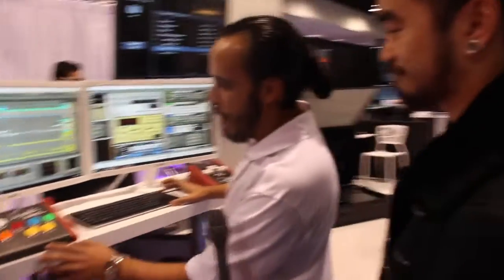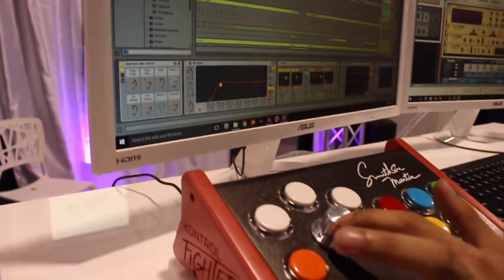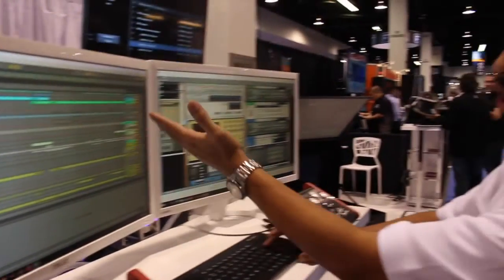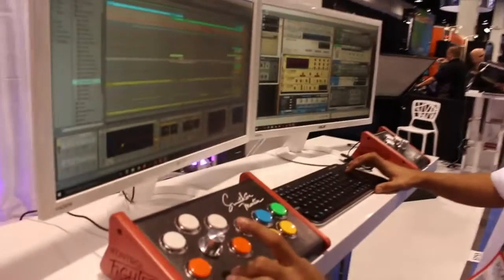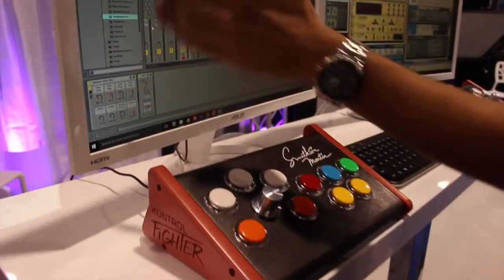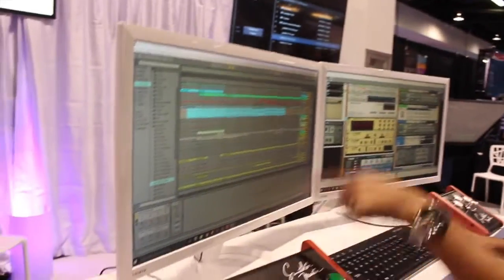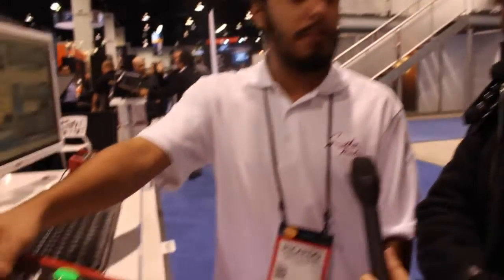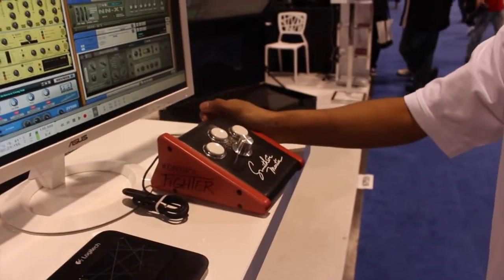[NAMM 2016] Smithson Martin Kontrol Fighter Talkthrough Video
At NAMM 2016, we came across the Smithson Martin Kontrol Fighter, a Midi device used for Ableton. Our talkthrough and full write up have all the details, and make sure to check out the site for more NAMM 2016 coverage!